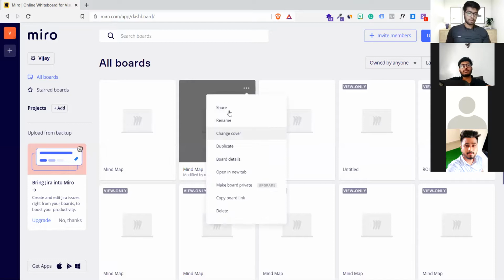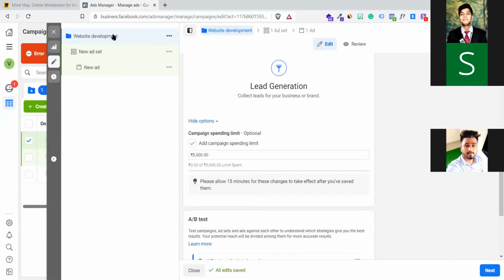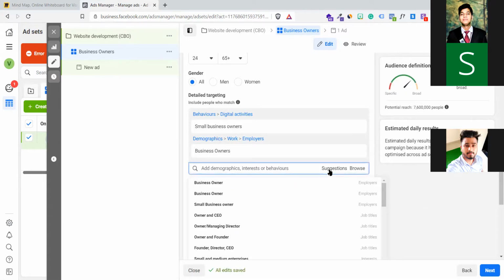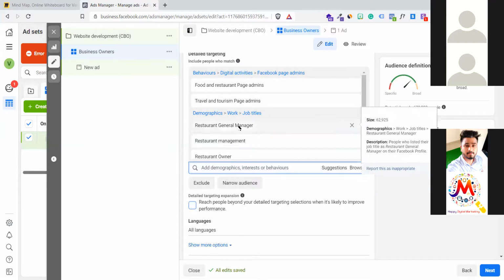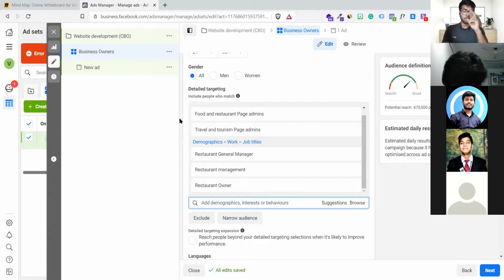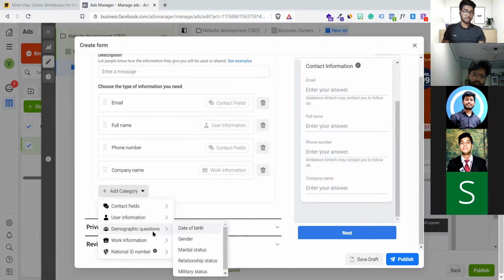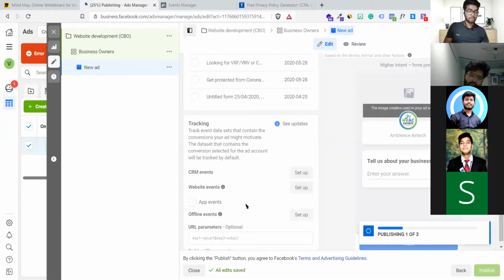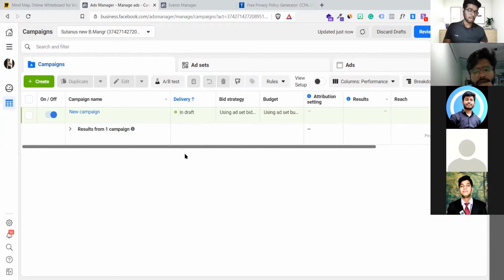Facebook Ads Full Course | Day 3 | Lead generation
Start your journey for Facebook ads from here 😊

Day 3 - Facebook Ads for lead generation step by step .

Have some query?